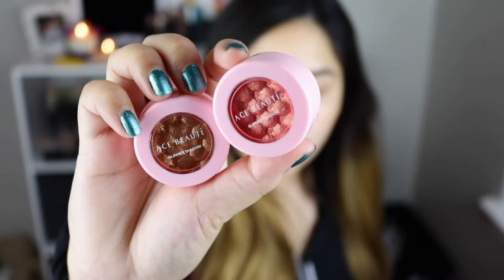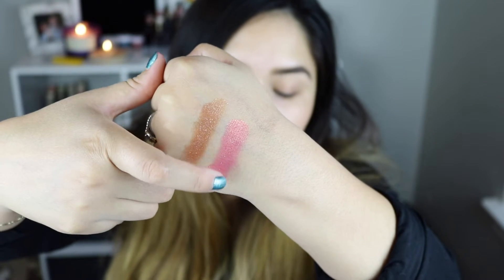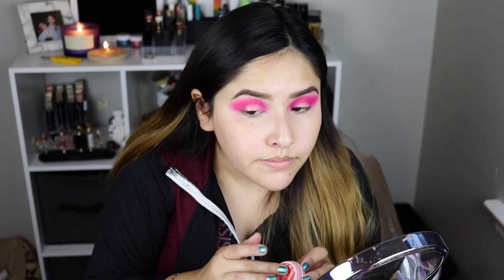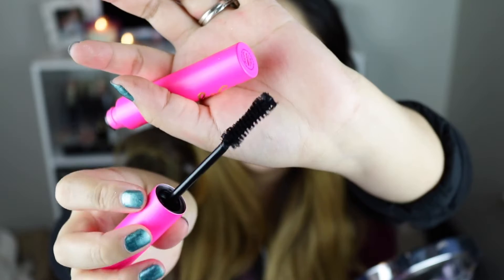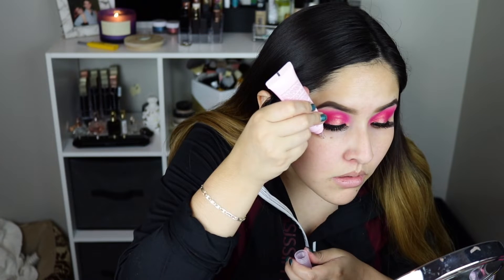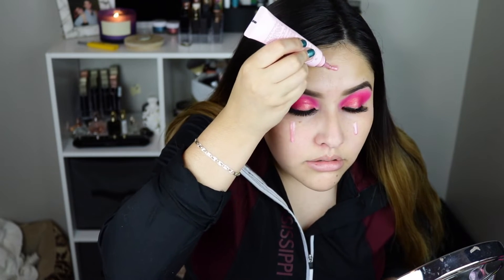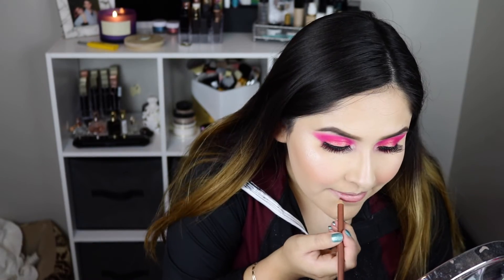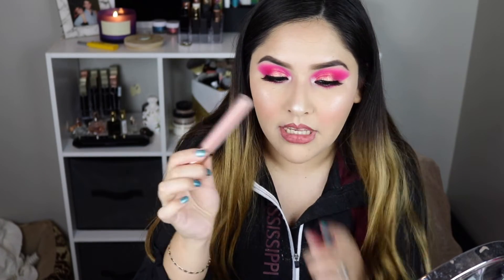August Boxycharm | Jazmin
♡ Hey Guys, i hope you enjoy my August Boxycharm Unboxing. Let me know your favorite products on this months box! Sending you so much love and positivity!

♡ Hello Boys & Girls,  my name is Jazmin. I’m 21 years old. I’m a mom to two amazing pups, and a wifey to an incredible man. I created this channel to share my love for makeup. However i plan on sharing more than just makeup related videos.

♡ Intro Song

♡ Video Song

🎵 Track Info:

Title: Moving On (Instrumental) by MBB & Jonas Schmidt